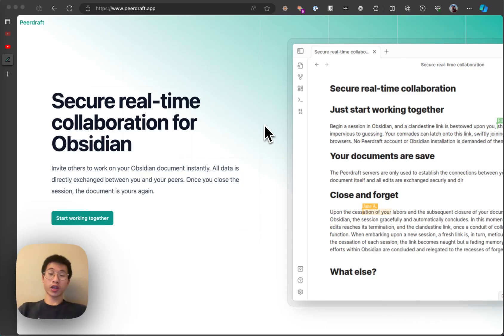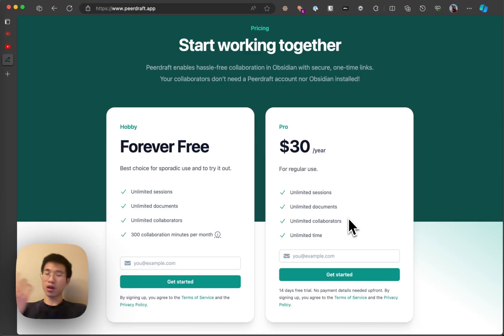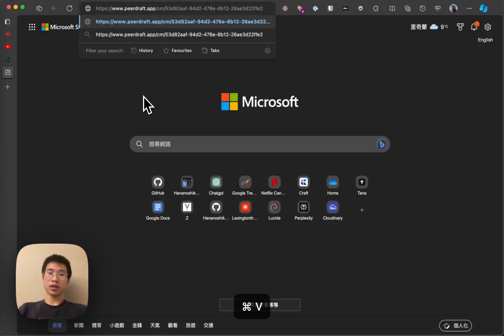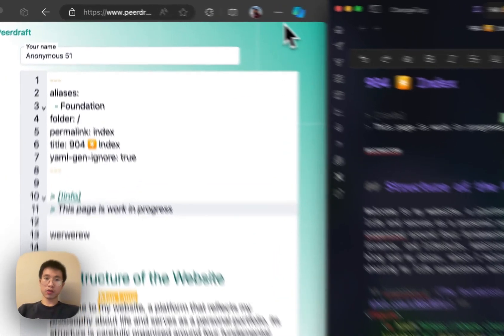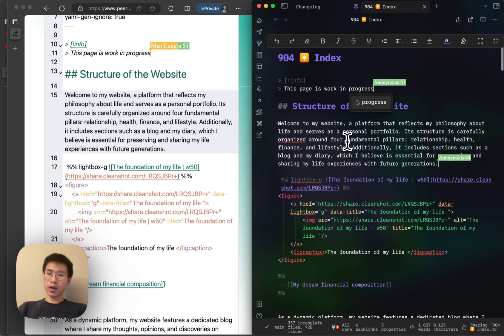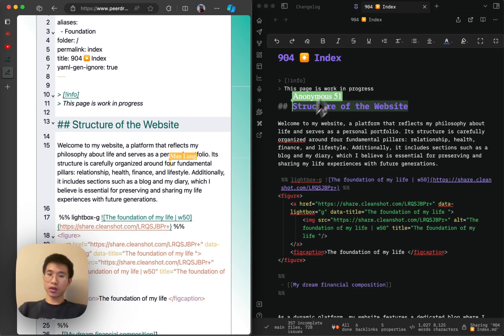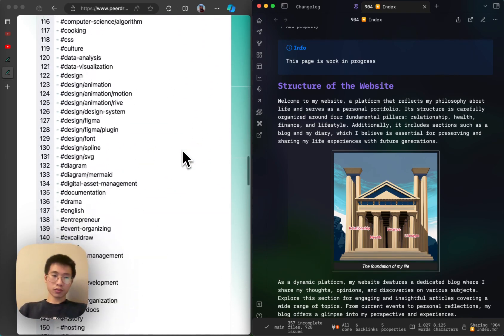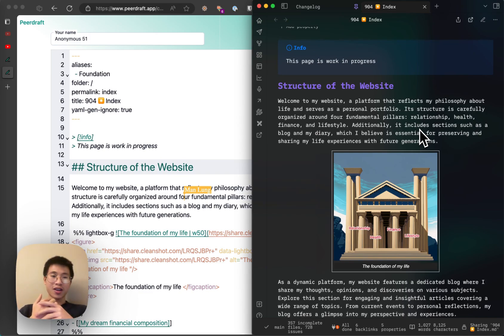Real time collaboration coming to Obsidian? - PeerDraft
PeerDraft, a new interest plugin / SaaS to let you do real time collaboration with someone in Obsidian.